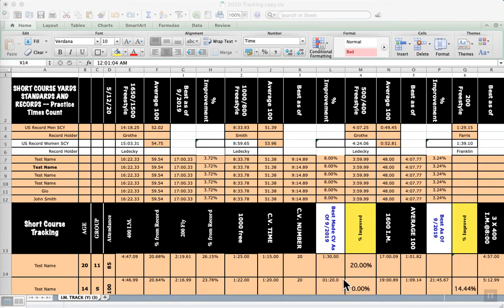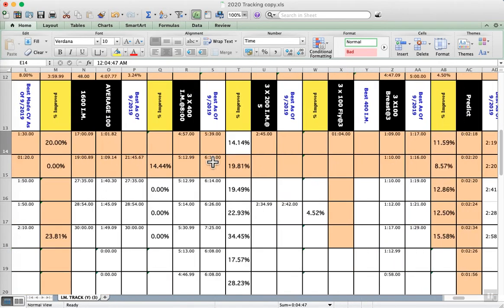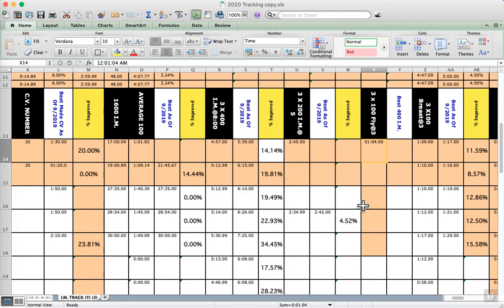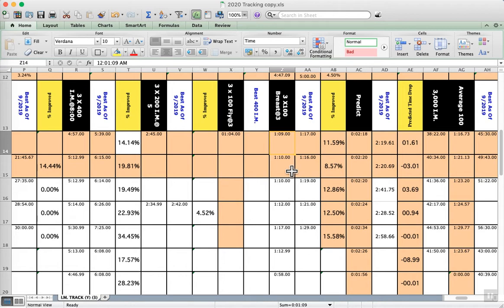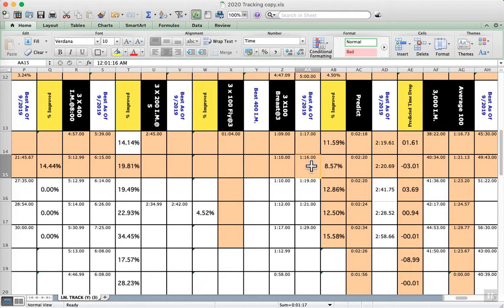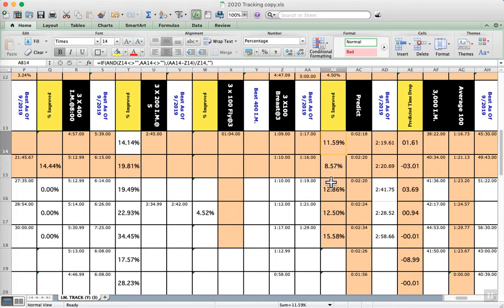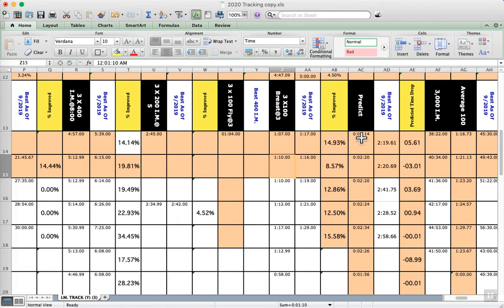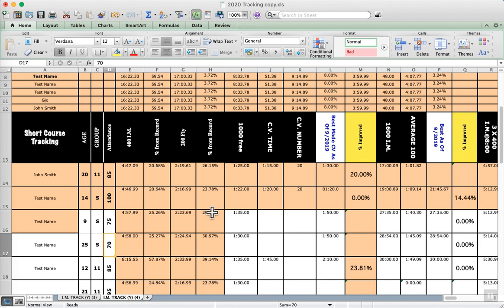Friederang Tracking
The Basics of Tracking a Team using Cool Coach 5. You can pre-order at Competitiveswimmer.com. Some of the same principles are available to you now in the Competitive Swimmer app and in Bridger Bell's Swimshare.
IN Cool Coach tracking will be connected to databases of team improvement around the world for comparison and to hundreds of movies of dryland, drills, actual training and competition from around the world.